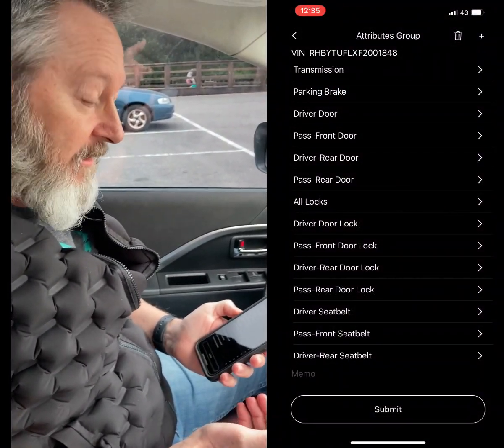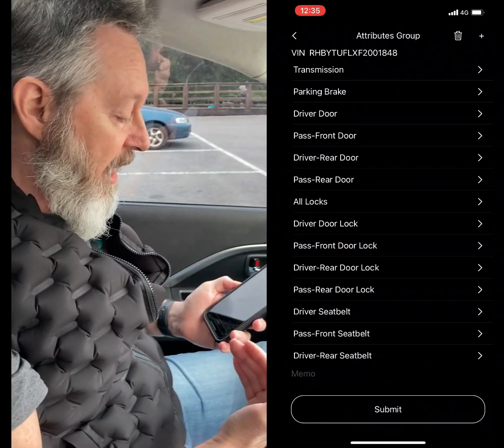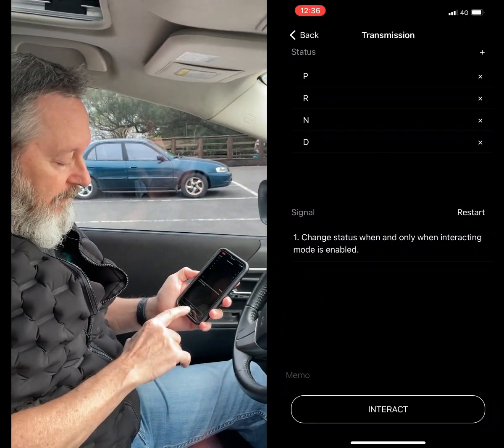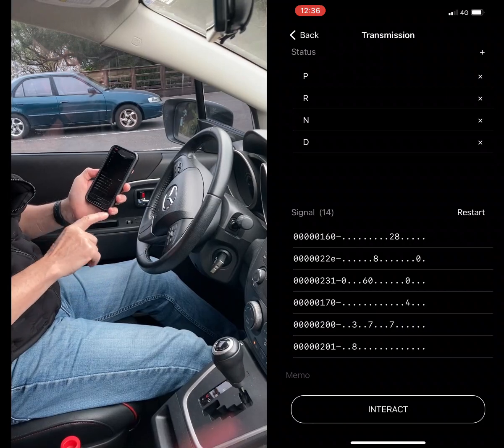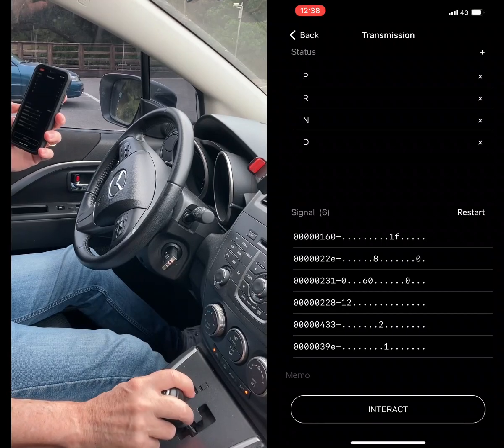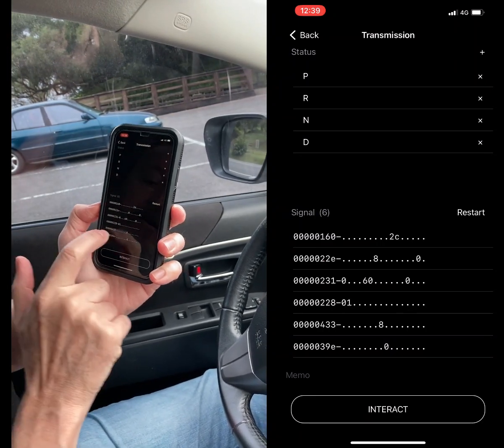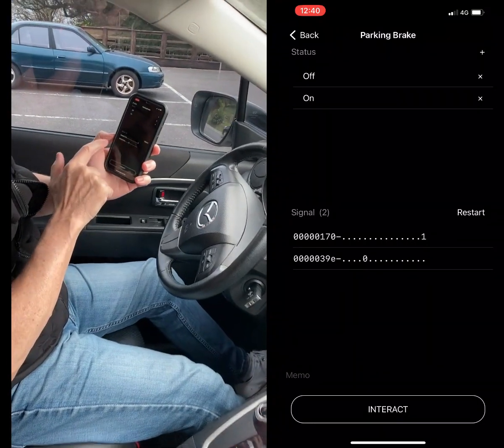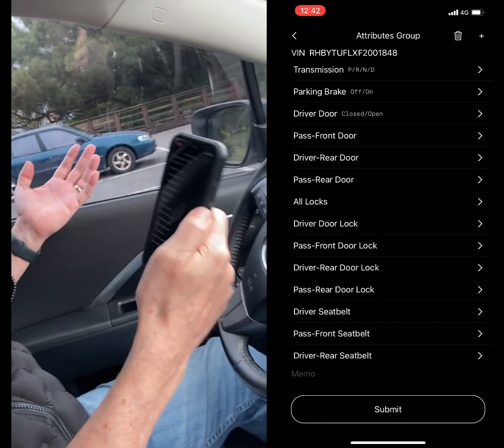Baby Car Safe Vehicle Customize Process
Teach the Baby Car Safe device your vehicle sensors language so they can be used to make intelligent decisions and provide you insightful information.